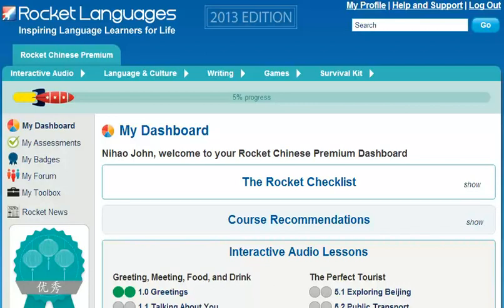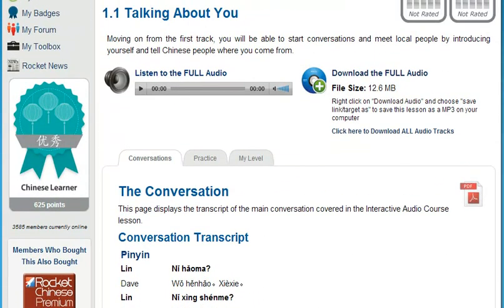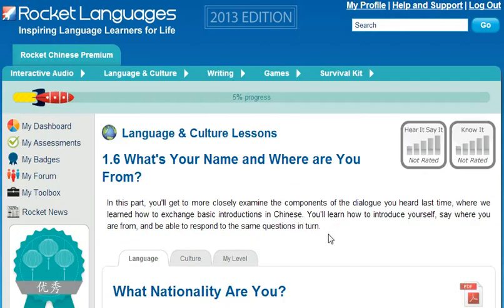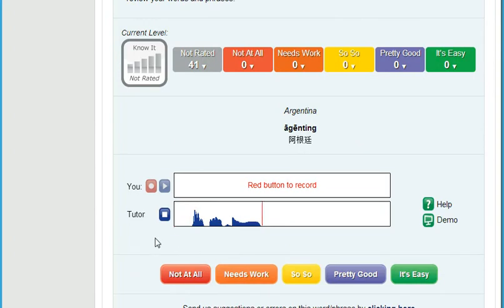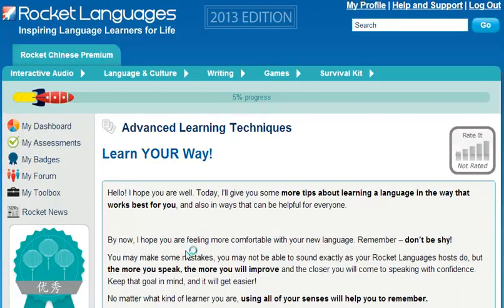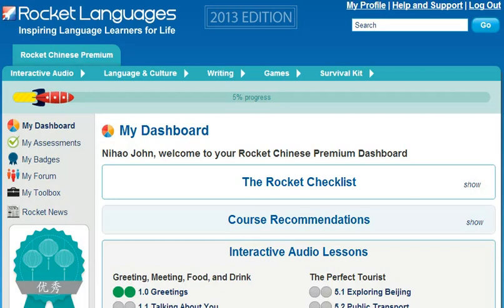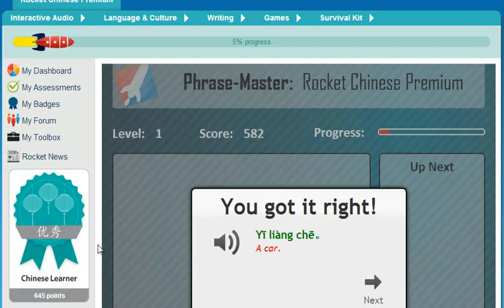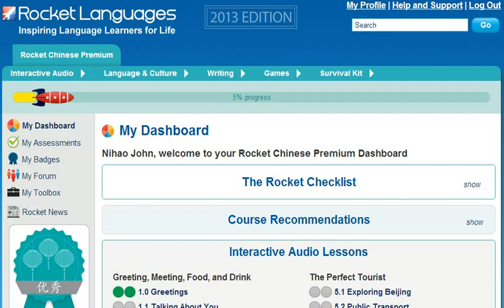The chinese Learn Chinese Online Rocket Chinese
Learn to Speak and Understand Chinese Like a Native, While Cutting Your Learning Time In HALF!

Rocket Chinese is a "learn Chinese" course that...